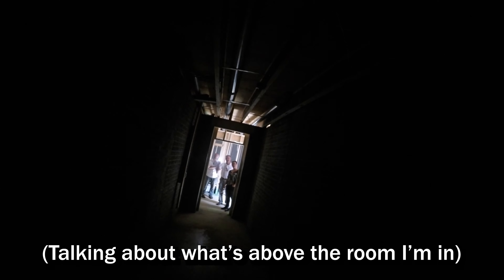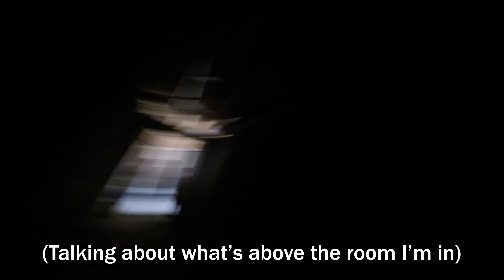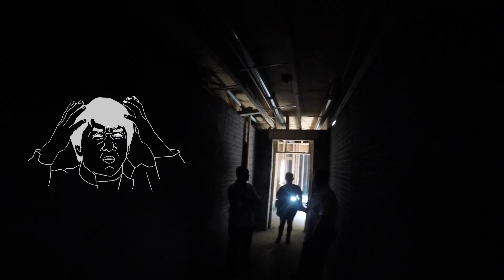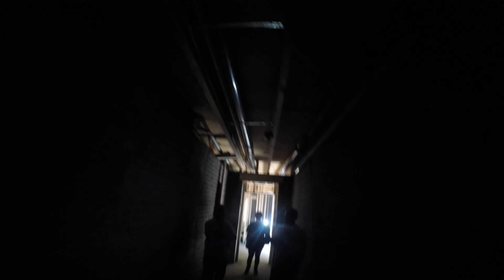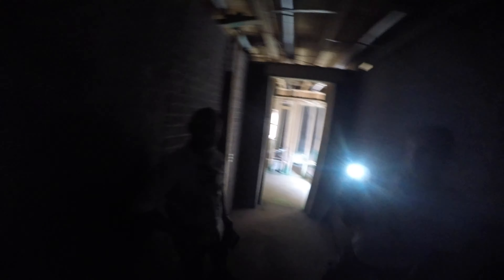My S̶e̶c̶r̶e̶t Hidden Room - The Concept - Part 1 of 3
Home Degore - "The Most Metal DIY Channel on YouTube"!

Hi, I'm Zakk. I love creating and learning new ways to inspire artistic expression. From epoxy and resin art to everything including installing the kitchen sink, whatever I do, it'll eventually be the content of this channel. Learn from my WINS & FAILS but don't be afraid to do things your way.

Most of us aren't fortunate enough to do what we love to make a living and I'm one of them. I am very thankful for my day job that provides for my family and financially supports my real interests. However, I also know how important it is to make time to be truly creative when a job that pays the bills doesn't let off as much creative steam as you'd hope. We all need a vent from the daily grind so let this channel be a possible key that opens doors for you.

I challenge you to find the time or make the time for yourself to create and more importantly have fun doing it.

► Music
Artist - "I See Stars"
Song - "NZT48"
Album - "DIGITAL RENEGADE"